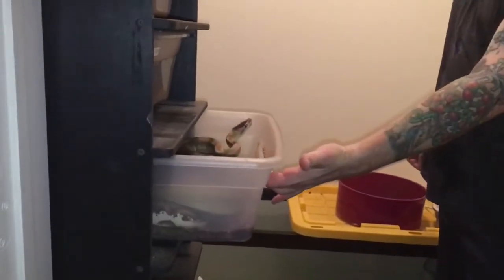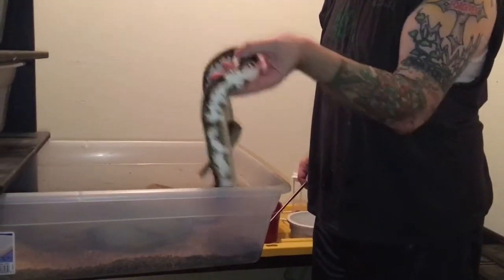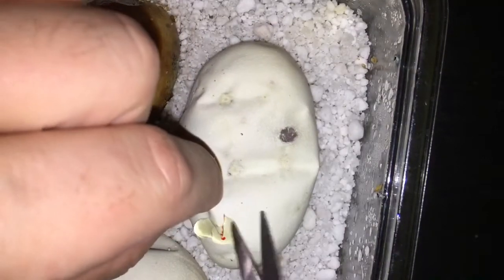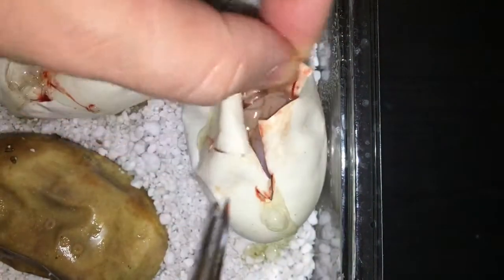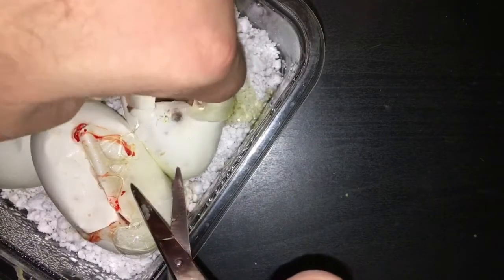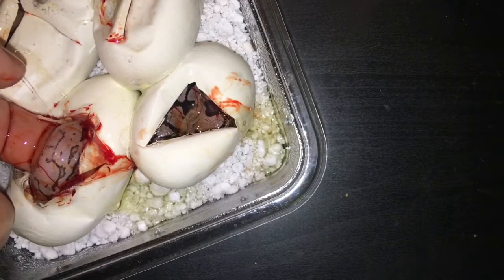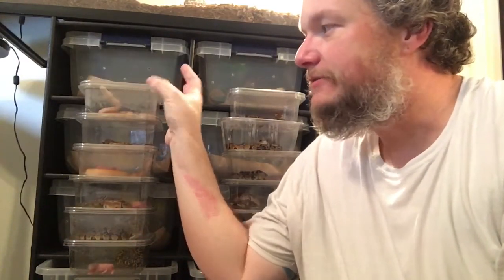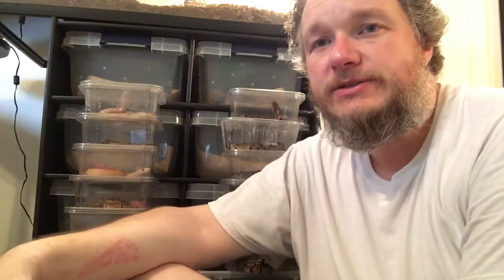Force Feeding Snakes And Forcing God Down People’s Throats! Vlog #58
Force feeding some new babies and talking about forcing God down people’s throats! Good stuff in Vlog #58!
“Each of you should use whatever gift you have received to serve others, as faithful stewards of God’s grace in its various forms.”‭ 1 Peter 4:10 NIV‬
Snap with us on Snapchat!
Thank you all for the love, prayers and support! May you be blessed to be a blessing!
Into and outtro music by Demon Hunter